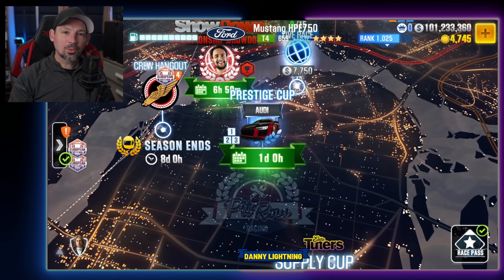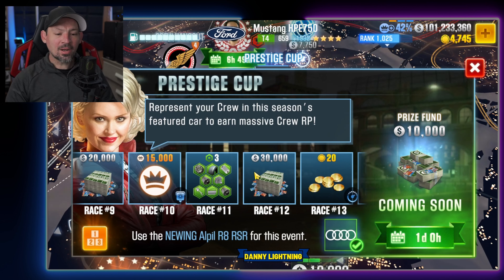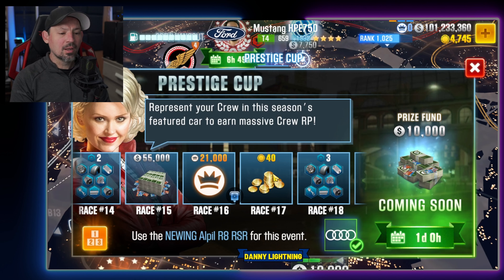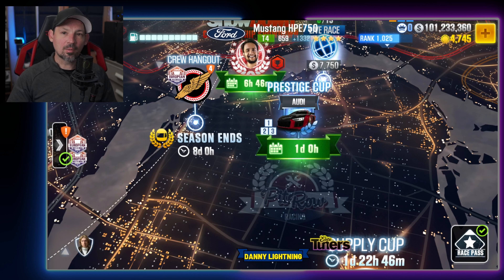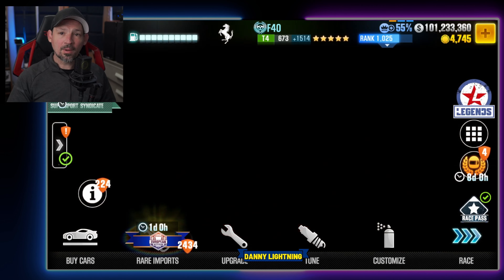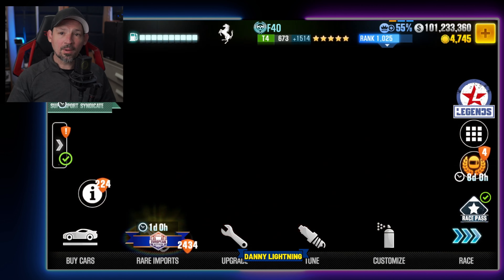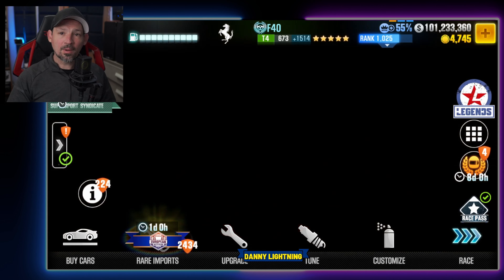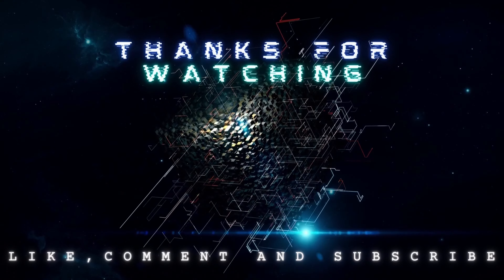CSR2 Understanding The Prestige Cup Quick Guide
In This CSR2 Racing Video we talk about the prestige cup, how to get the car, why you should do it, who is it for, what is the benneffit and all of that good stuff. so this is a csr2 racing quick guild for the prestige cup, danny lightning csr2 ,
- Things I Use to make videos (Amazon Shopping)
Want To Join The Danny Lightning Fans Discord Server?  If you are not acting properly and you get banned, I do not Run The Server so dont get mad at me, be cool and follow the rules and you will not have any issues, if your having a problem with another server member do not fight with them, contact one of the moderators and let them know,  Thank you..